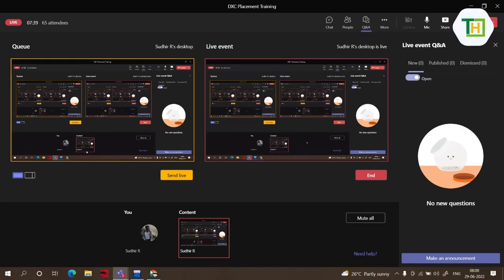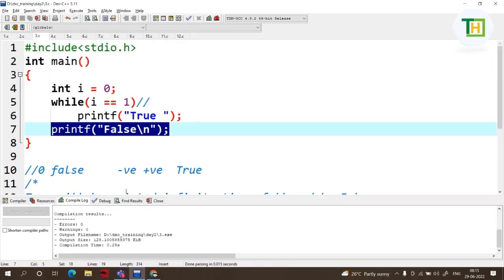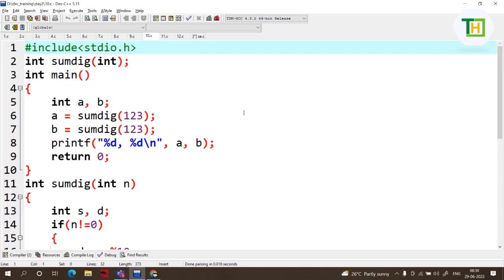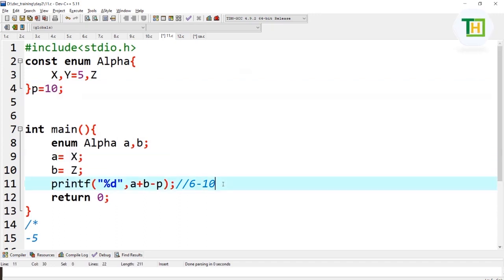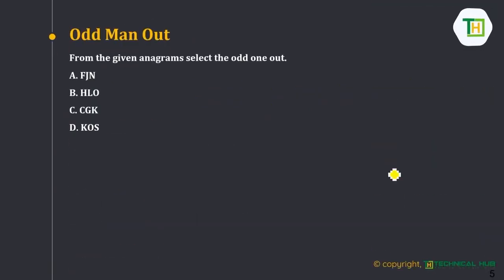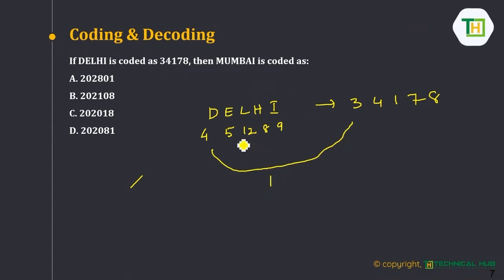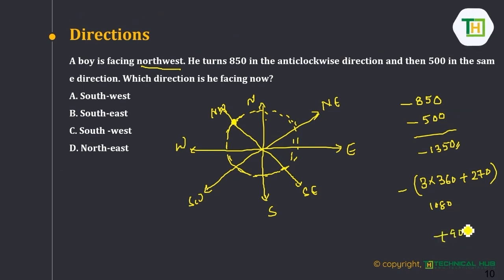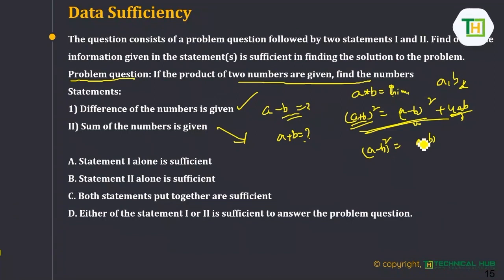DXC Model Test - 2 | Session - 1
In this video you will learn about how to solve Logical and Technical Ability Questions.